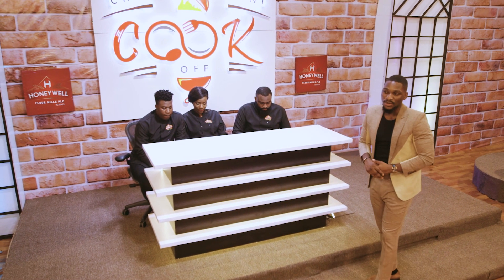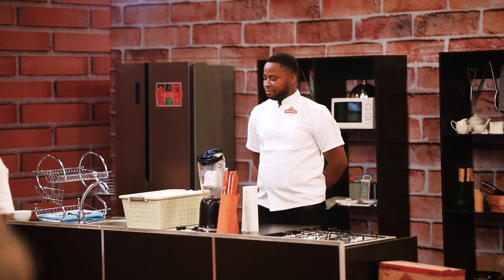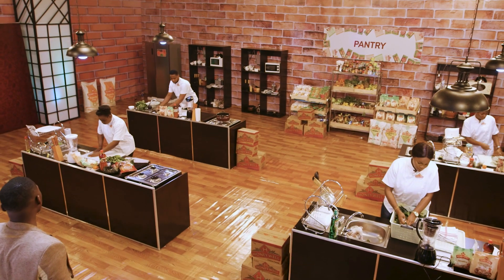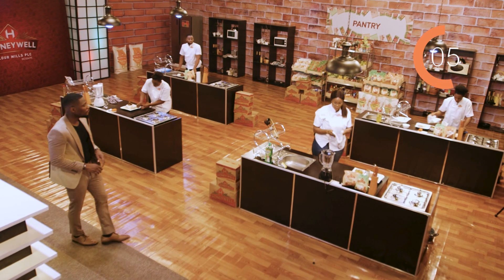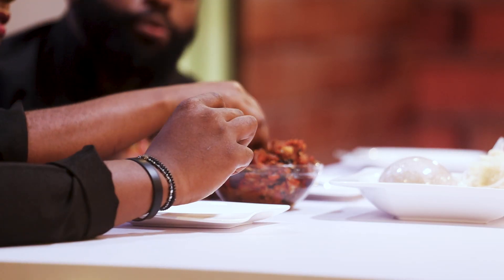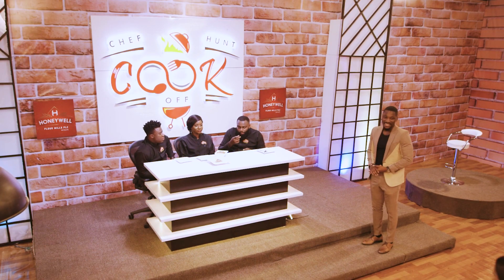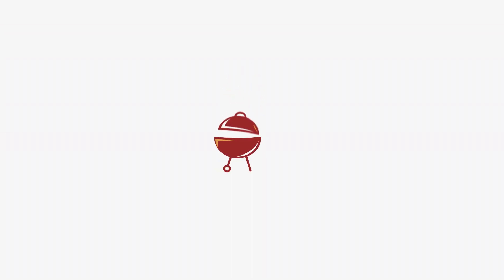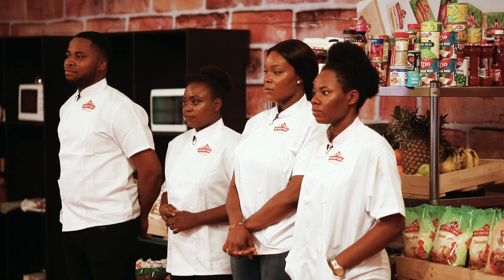Honeywell Cook Off Episode 3: Ball Foods Challenge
It's the Ball Food Challenge!

Our contestants will be preparing amazing dishes with the Honeywell wheat meal and Honeywell Semolina.